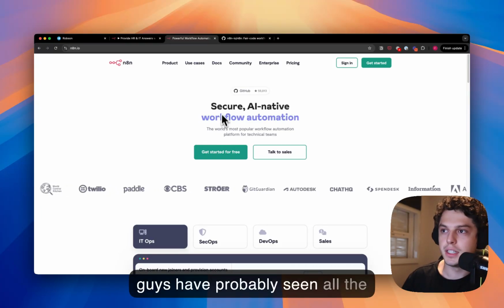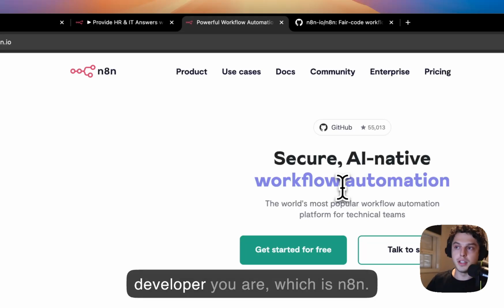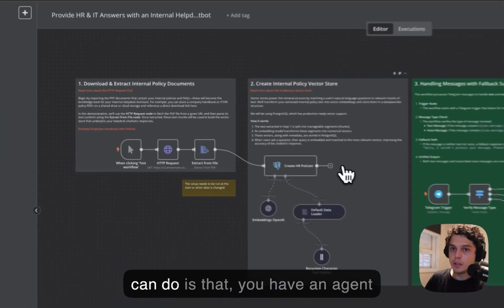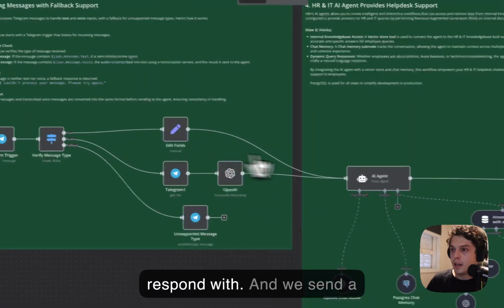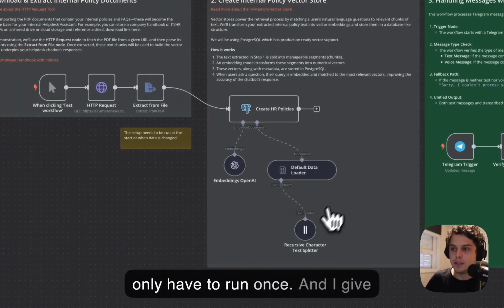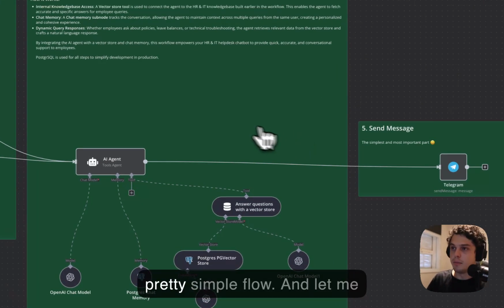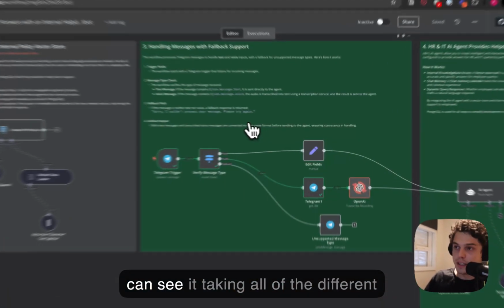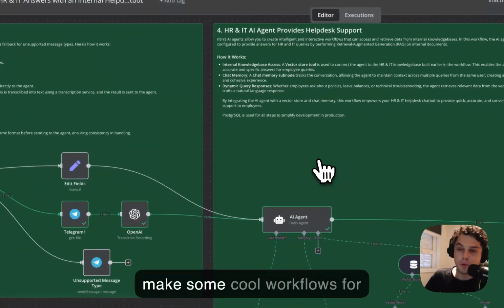Build an Intelligent HR/IT Chatbot | n8n AI Tutorial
Learn how to create an intelligent chatbot that streamlines HR and IT support using n8n! In this step-by-step tutorial, we'll show you how to set up a chatbot that accepts both text and audio messages on WhatsApp or Telegram, transcribes audio into text, processes queries with AI, and retrieves the most relevant information from your company’s internal documentation.

What You'll Learn:
Message Capture: How the chatbot collects employee messages via text or audio.

Audio Transcription: Converting audio messages into text using AI-powered transcription services (like Whisper or Google Cloud Speech-to-Text).

Query Processing: Leveraging AI (e.g., OpenAI) to generate embeddings and searching a vector database (e.g., Supabase or Qdrant) for accurate responses.

Response Delivery: Sending concise, helpful answers back to employees.
Setup Steps: A walkthrough of the required prerequisites, including account setups, connecting WhatsApp/Telegram credentials, and configuring the transcription service and vector database.

Estimated Setup Time: 20-25 minutes

Prerequisites:

AI provider account (e.g., OpenAI)
WhatsApp or Telegram integration in n8n
Transcription service (e.g., Whisper, Google Cloud Speech-to-Text)
Configured vector database (e.g., Supabase, Qdrant)
Internal HR and IT documentation